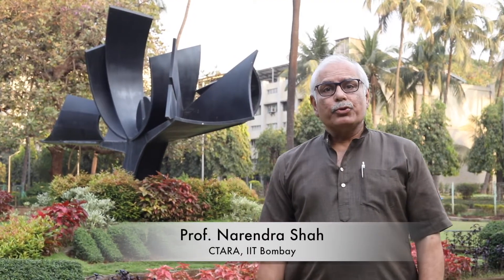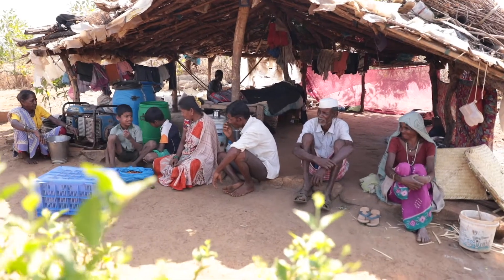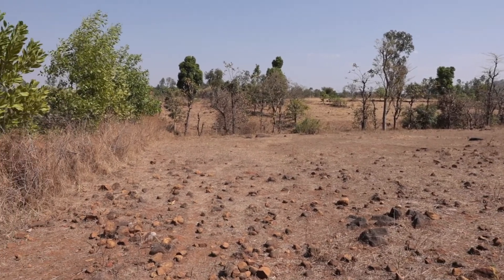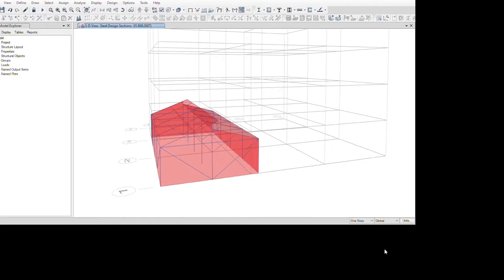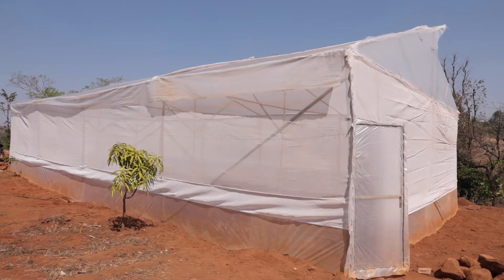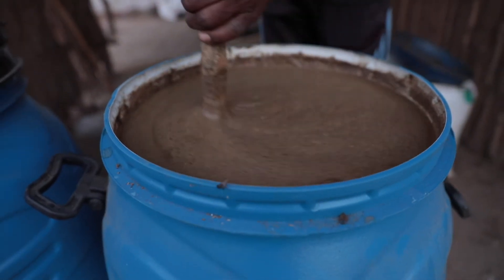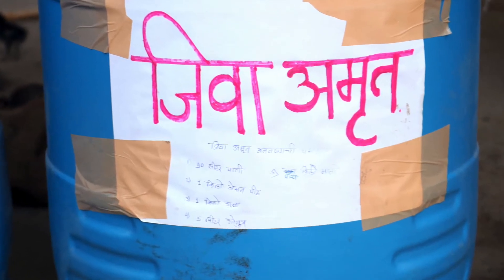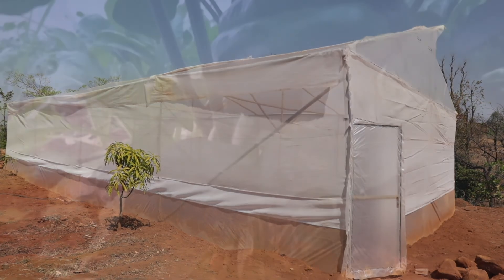Bamboo Polyhouse Revised Shorter Video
This documentary video narrates end-to-end solution from Needs Assessment to Delivery of Solution on Pilot-scale. Two Bamboo Polyhouses of 128 sq m ea were constructed on the sites of identified small farmers in Jawhar Block of Palghar Dist, Maharshtra. The polyhouses are essentially used to grow vegetables to improve family Nutrition of the farmers as well as a livelihood option to sell Marketable surplus. The sales agreement solution in terms of tie-up with a existing Centralized Mid-day-meal Kitchen is proposed. This was in the framework of Joint Project by IIT-Bombay and BAIF-Pune. The BAIF Field Centre in Jawhar has taken-up the task of dissemination with IITBombay technical team.